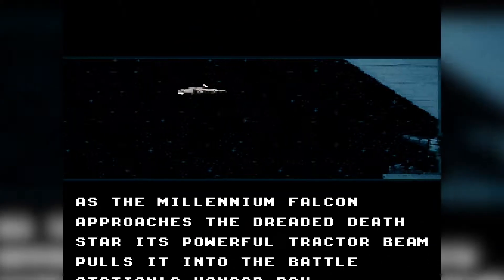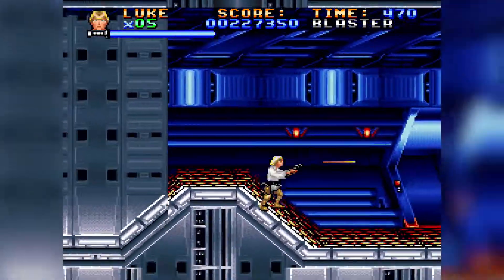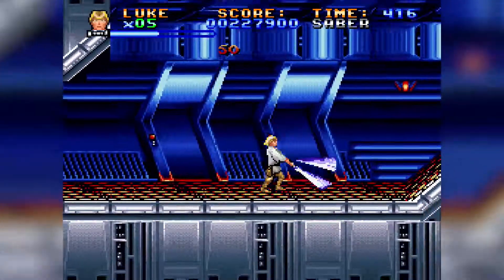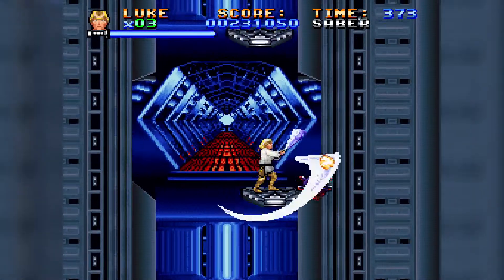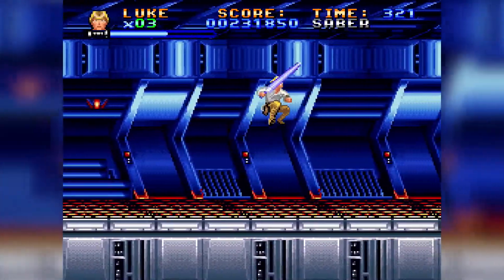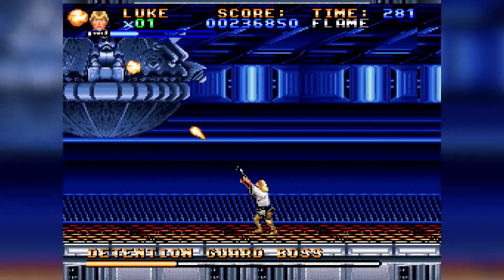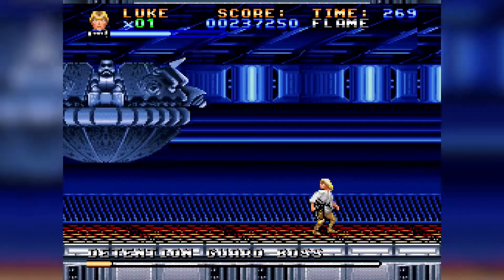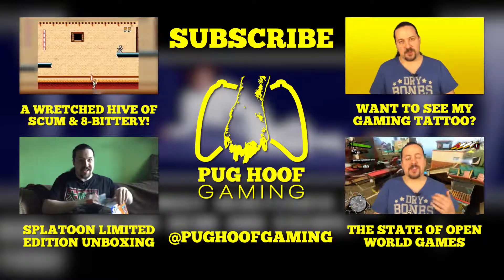Star Wars Episode IV Marathon #4: Super Star Wars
Next up, and we're tackling the Beam Software-developed, JVC-published Super Star Wars for the Super Nintendo Entertainment System!

Marvel, as I attempt to rescue the Princess in a particularly infuriating level. Still, as licensed platformers go, it's pretty good!